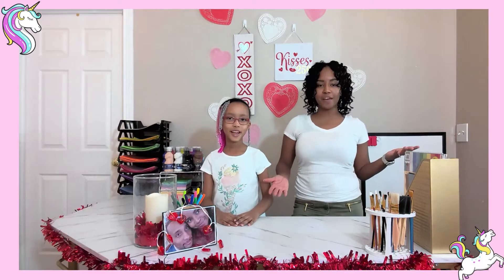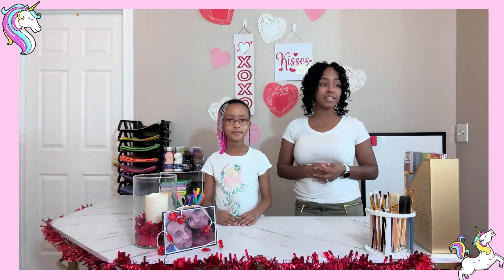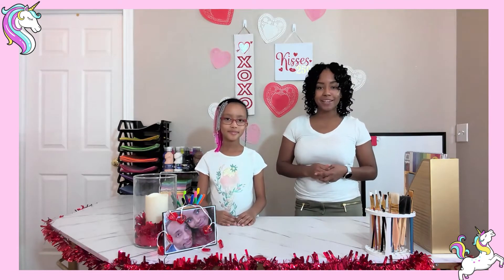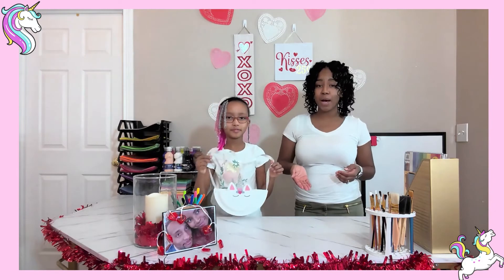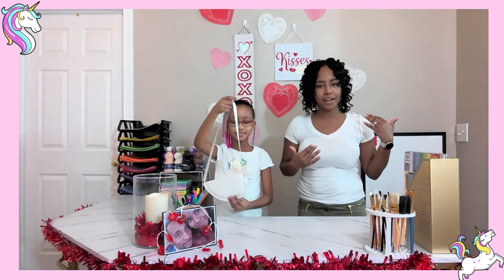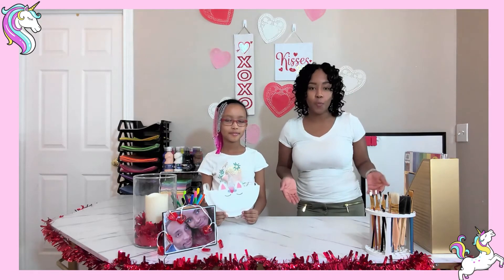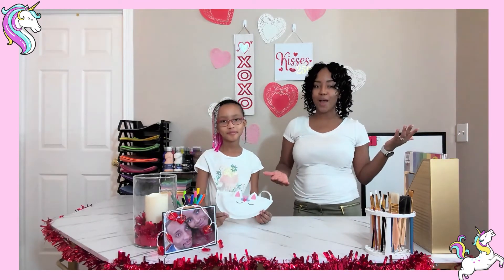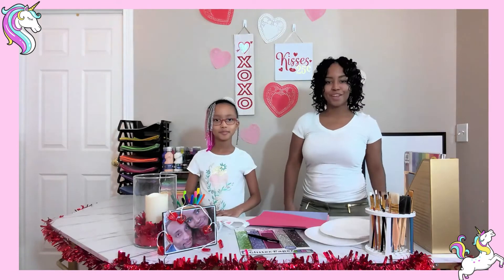Make A Magical Unicorn Purse For Valentine's Day!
DIY Unicorn Craft Purse | Magical Crafting Adventure for Kids! 🌈🦄

👜 Dive into a world of enchantment with our whimsical DIY Unicorn Craft Purse tutorial! In this step-by-step guide, we'll show you how to transform a simple paper plate into a magical unicorn purse using ribbon and construction paper. It's a fantastic craft project that will not only spark creativity but also bring a touch of magic to everyday accessories. Let's embark on this crafting adventure together! ✨🎨

🌟 Materials Needed:

Paper plate
Construction paper (various colors)
Glue
Scissors
Ribbon
Marker or pen
Step-by-Step Instructions:

Step 1: Prepare the Plate

Cut the paper plate in half to create the basic purse shape.
Decorate the plate with your choice of colors to set the magical unicorn theme.
Step 2: Craft the Unicorn Face

Use construction paper to create the unicorn's face, including the eyes, nose, and mouth.
Glue the unicorn face onto the front of the purse.
Step 3: Add a Unicorn Horn

Cut a long, slender piece of construction paper to form the unicorn's horn.
Attach the horn to the top center of the purse.
Step 4: Create the Unicorn Mane

Cut strips of construction paper in various colors to create the flowing and vibrant unicorn mane.
Glue the strips onto the back of the paper plate, letting them cascade down like a magical mane.
Step 5: Attach the Ribbon Handle

Punch holes on both sides of the paper plate.
Thread a ribbon through the holes to create the purse's handle.
Step 6: Finishing Touches

Use markers or pens to add extra details, like eyelashes and rosy cheeks, to your unicorn's face.

🦄 Your little ones will adore carrying their treasures in this DIY Unicorn Craft Purse, making every adventure a magical one! Happy crafting and let your creativity shine! 🌈💖